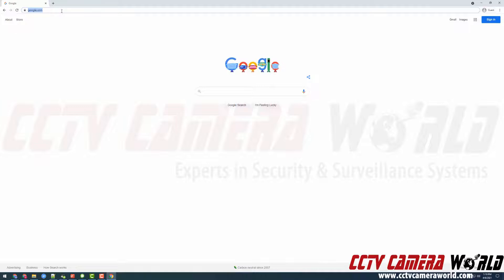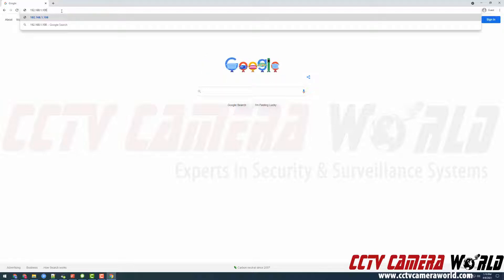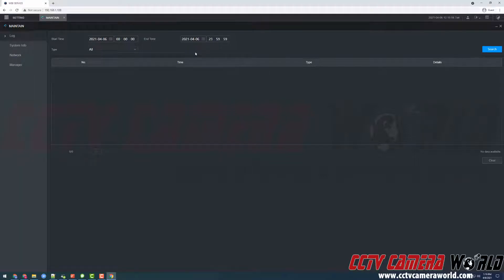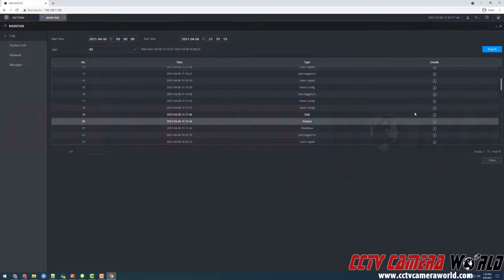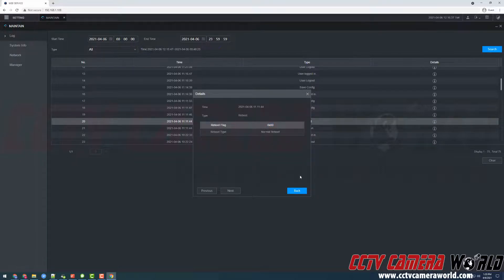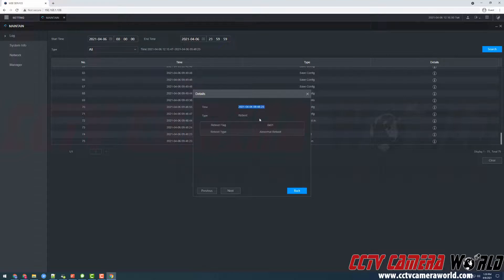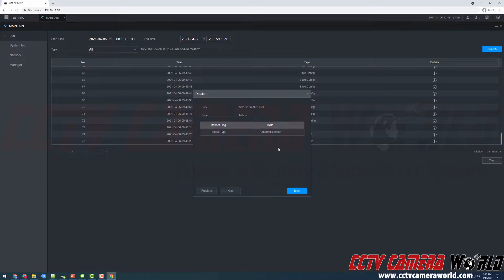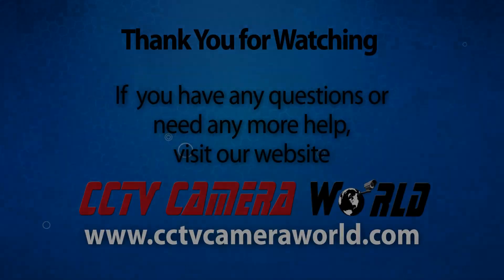How to check System Logs for Troubleshooting using the web interface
In this video our technician shows you how to access system logs from a NVR or DVR using the web interface.